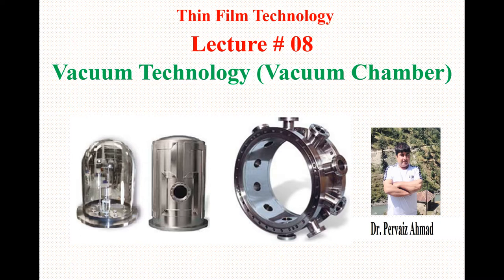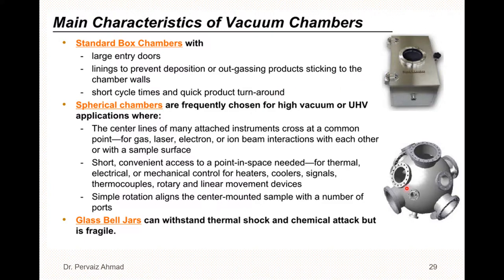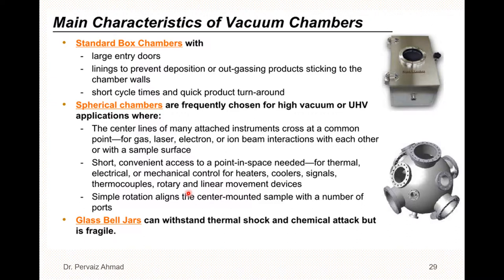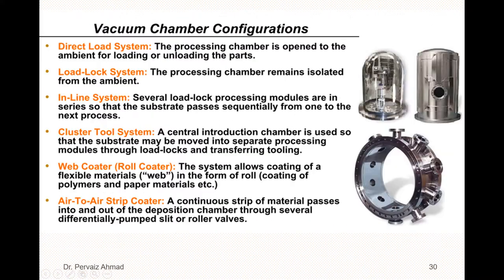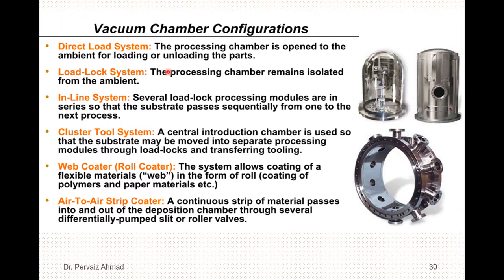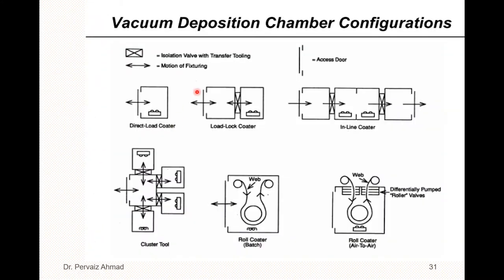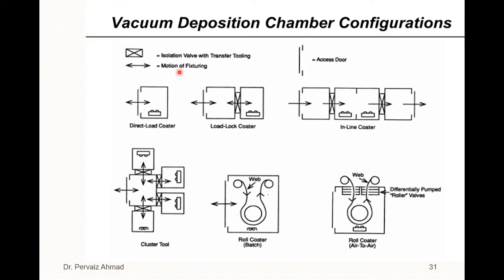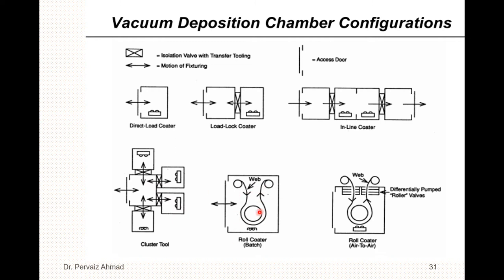Vacuum Chambers /@TheOrganicChemistryTutor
Vacuum Chambers

The lectures are for M. Phil and Ph.D. Students